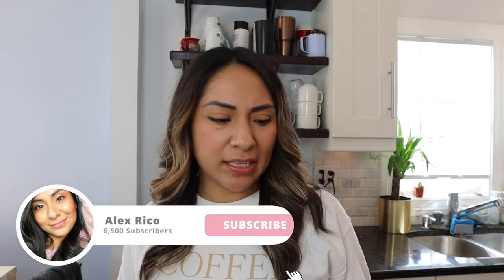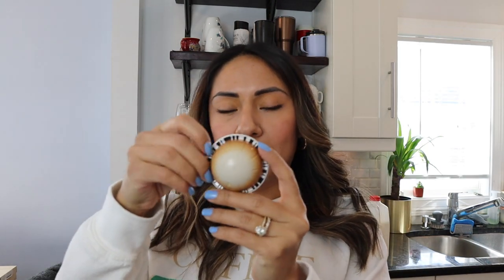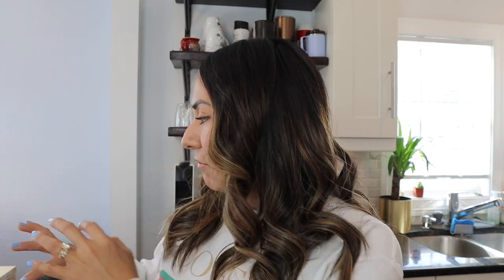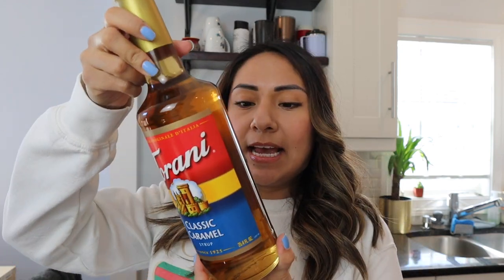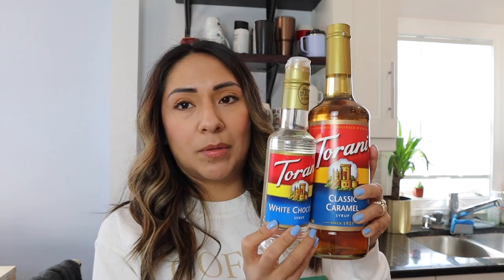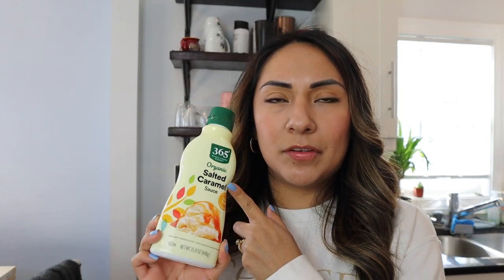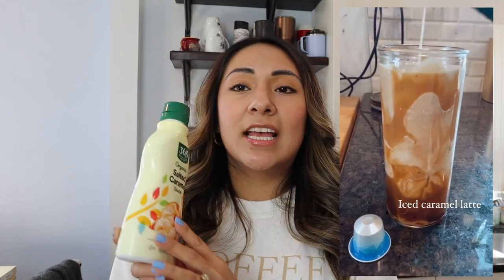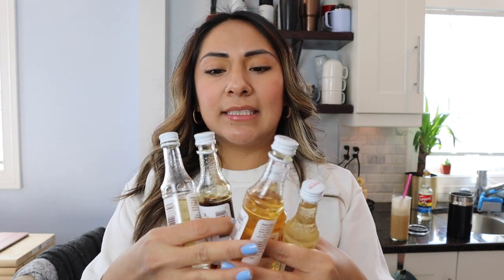White Chocolate Latte Recipe + Torani Syrup Haul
This is a white chocolate latter recipe using Torani Syrup and Torani Sauce! I was craving a white chocolate flavored coffee and this did not disappoint. I also wanted to show you a quick little Torani Haul!

Products Mentioned:
Torani
Syrup Containers

My Filming Equipment:

My Lighting Equipment:
 Soft Boxes

7301 W 25th ST #124

Hi my name is Alex!

I'm a new mother to my son Lukas. Motherhood is such a learning experience and I want to share all my experiences with new and current moms in hopes of building a community where we can all relate and not feel alone in this journey we call motherhood. Before becoming a mom I cut hair for 14 years and also did makeup on clients for a couple years. Hair and makeup have always been a passion of mine.

Credentials:
14 years Cosmetology Experience